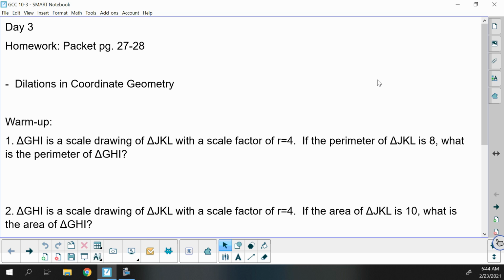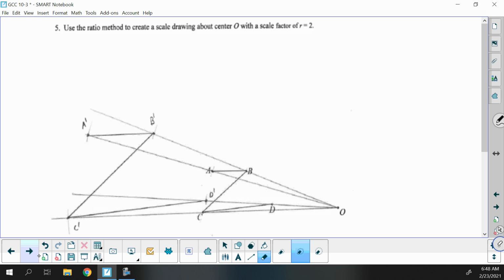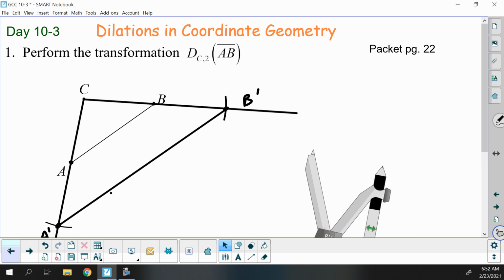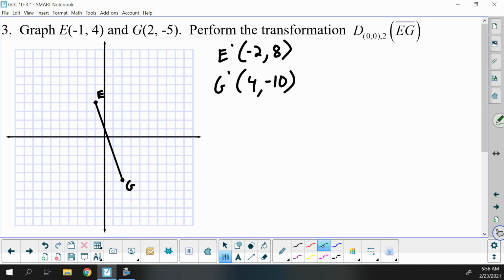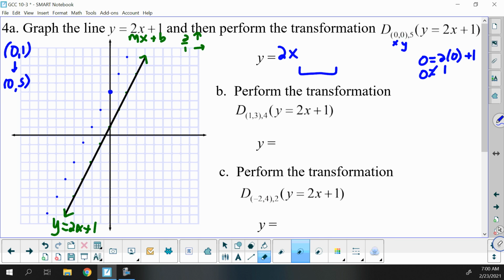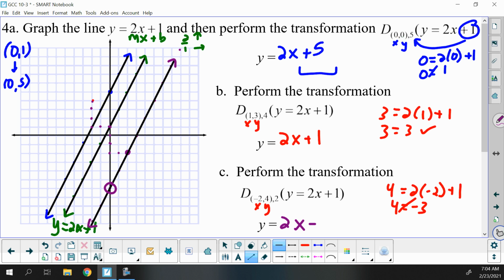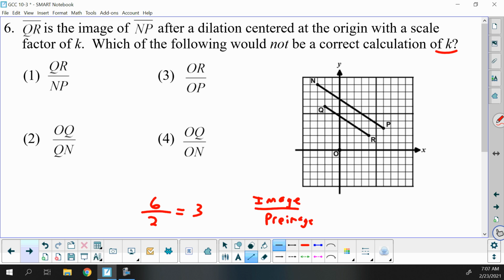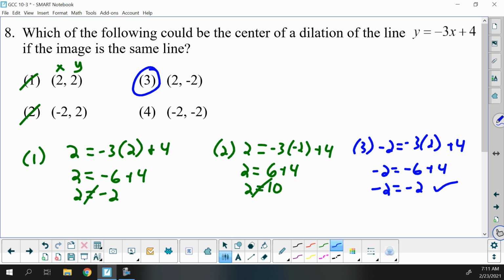Geometry Unit 10 Day 3